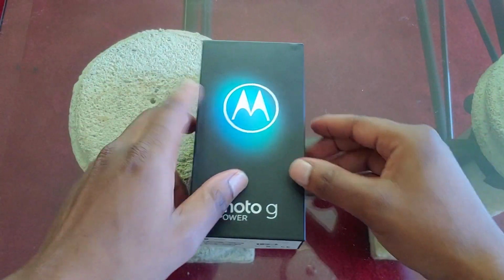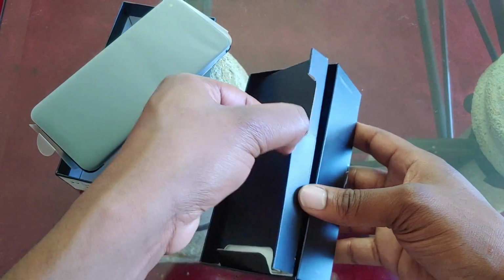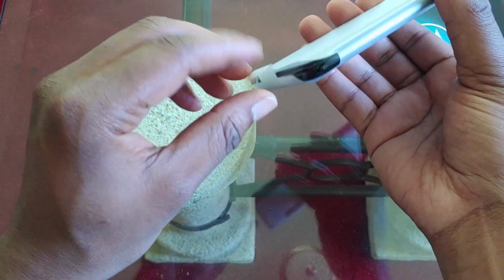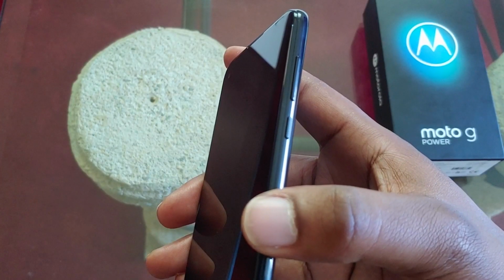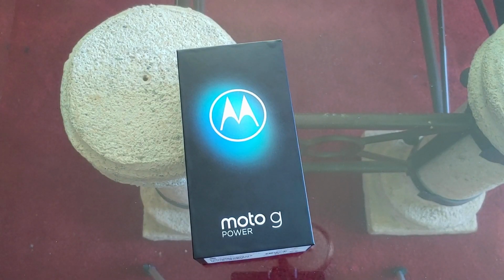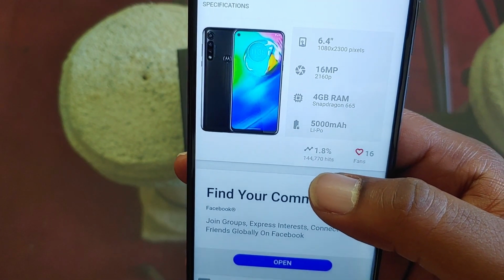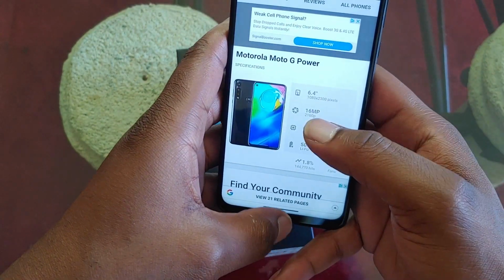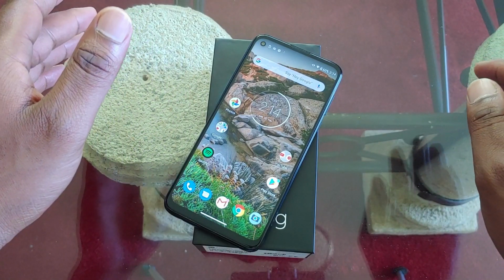*NEW 2020 BATTERY BEAST* Moto G Power UNBOXING!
Unboxing the Moto G Power and discussing a few of the specs for the budget battery beast of 2020!!!

Moto G Power:
Screen Protector